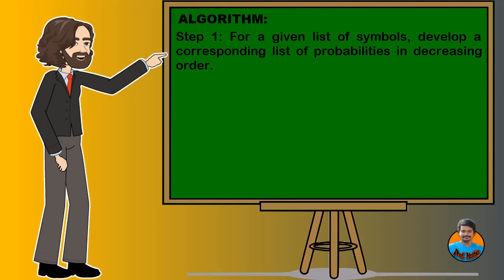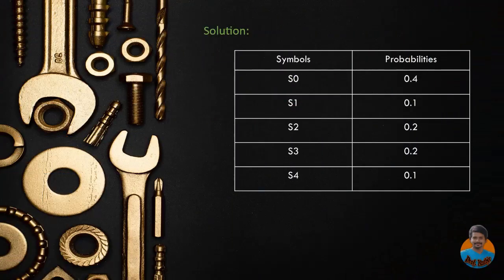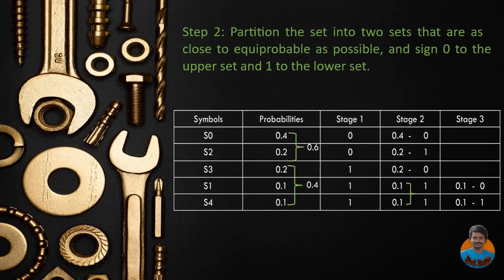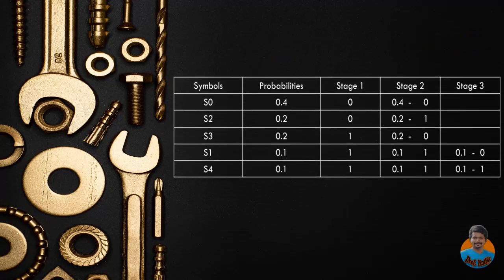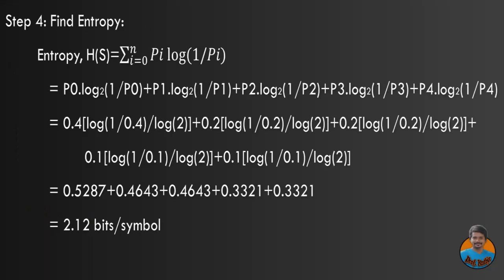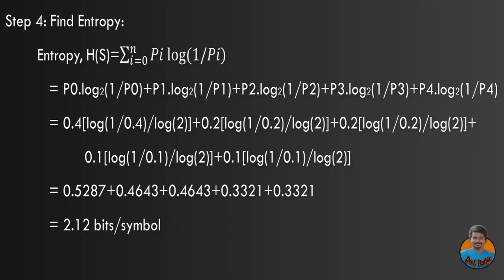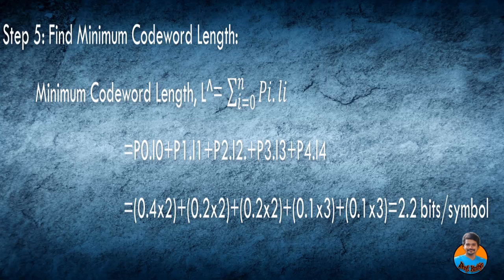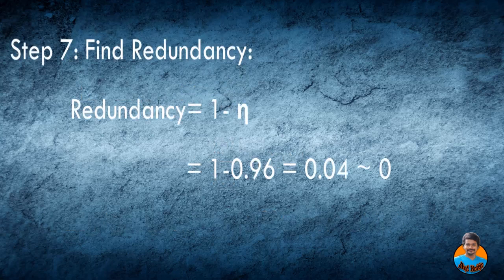Shannon Fano Coding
In this video, you can learn how to encode using the Shannon fano Coding method.